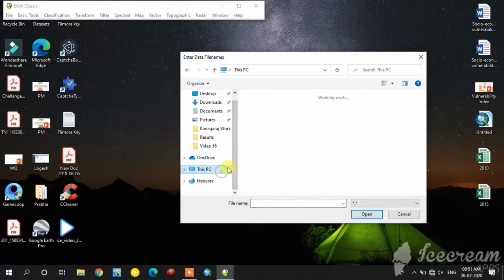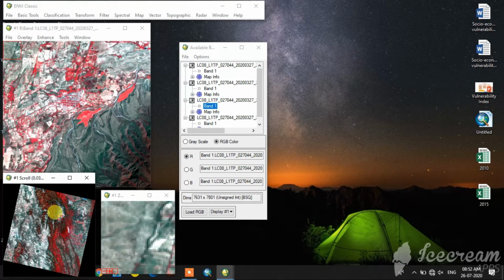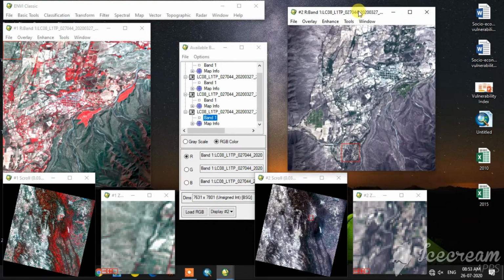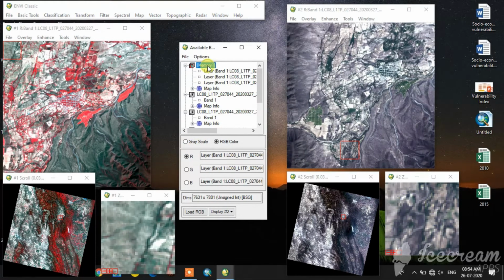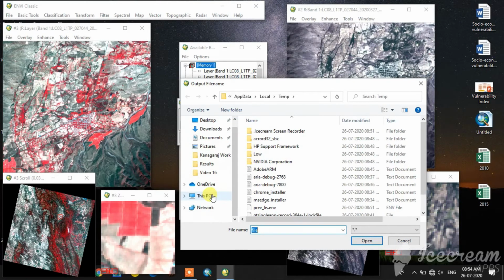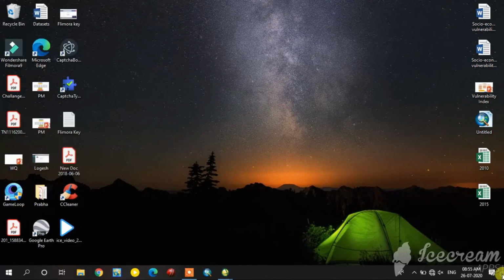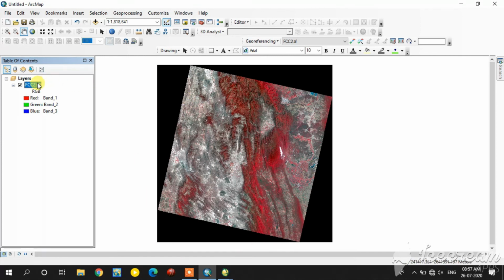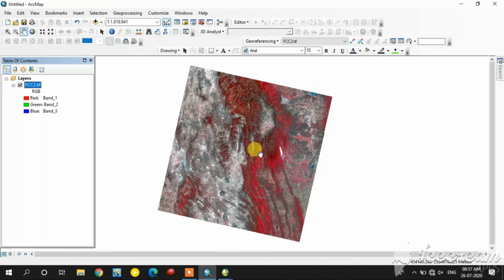How to do Layer Stacking, FCC and TCC creation in Envi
# How to create Slope, Contour, Aspect and Hillshade in Arc GIS using Digital Elevation Model (DEM) =